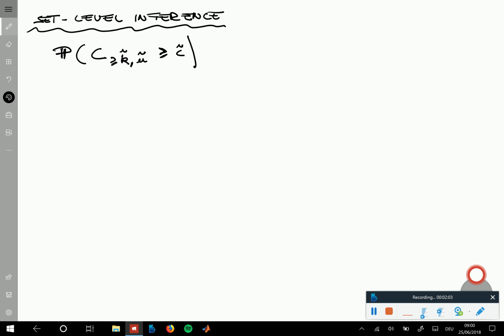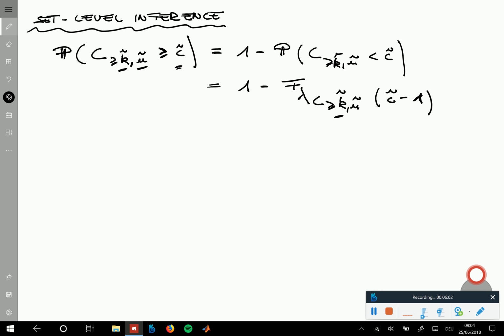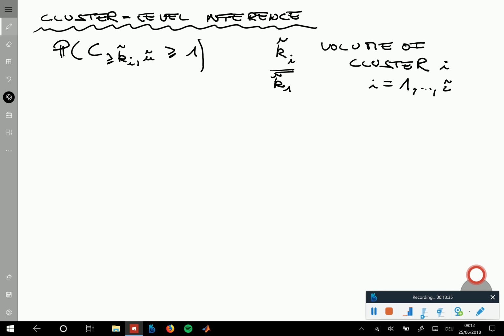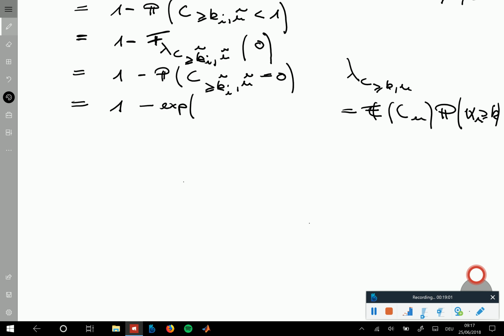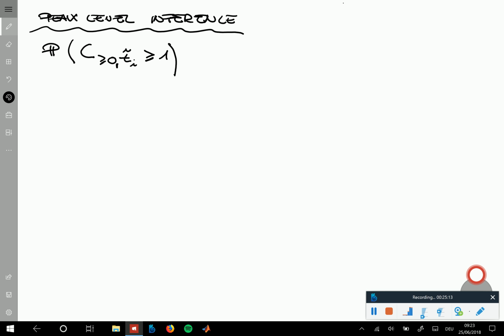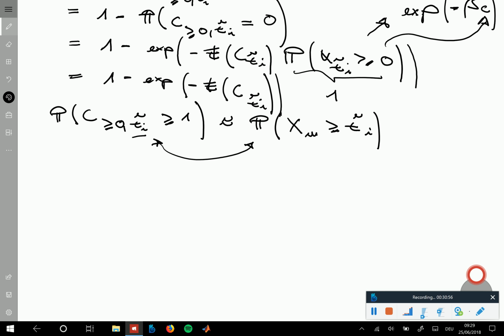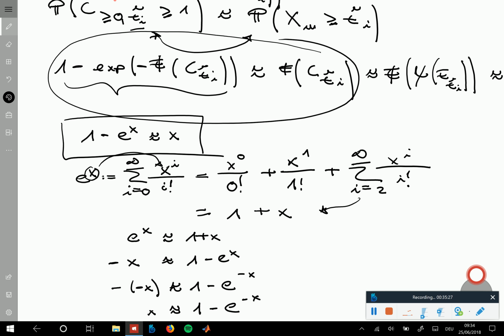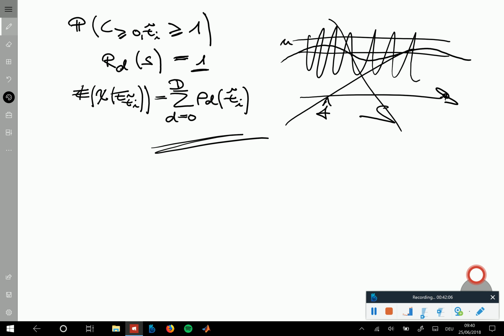The SPM p-value table